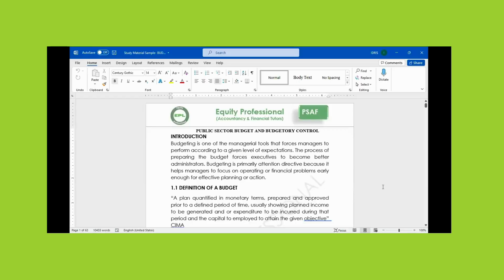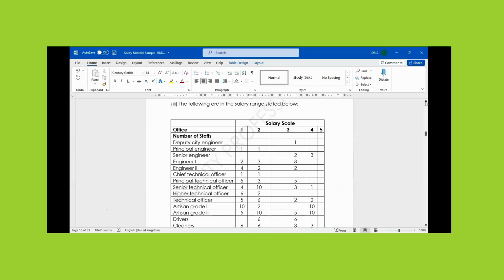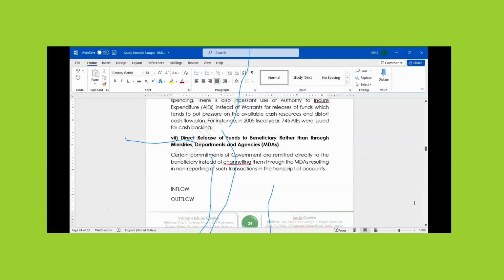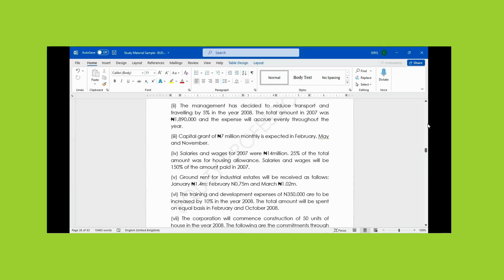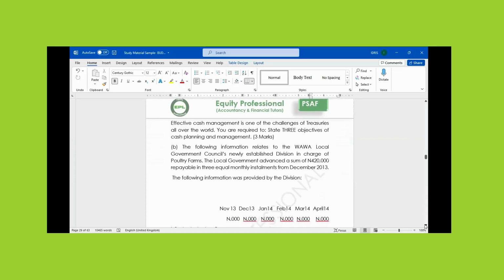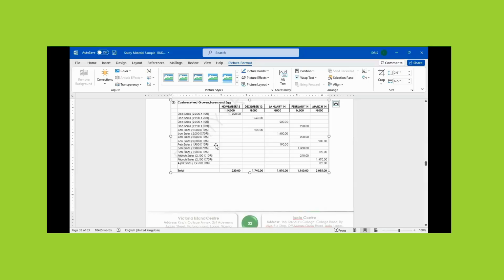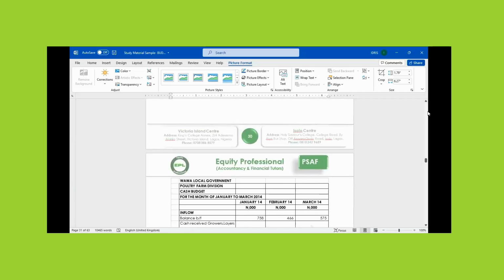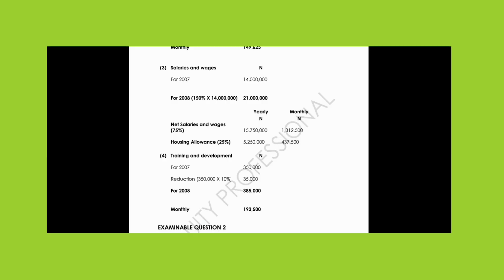PSAF: Class 13 Public Sector Budget Part 2